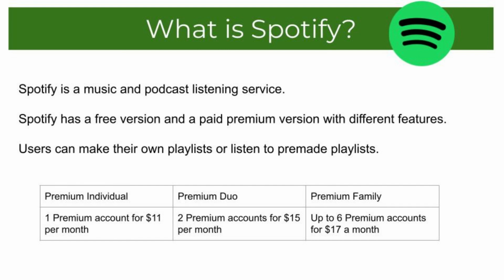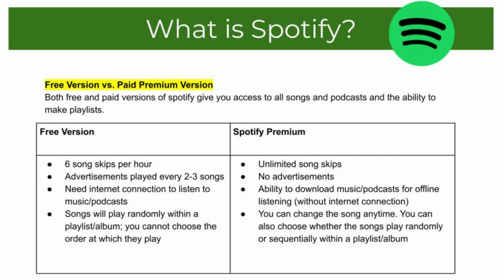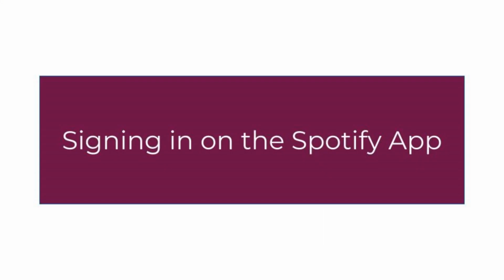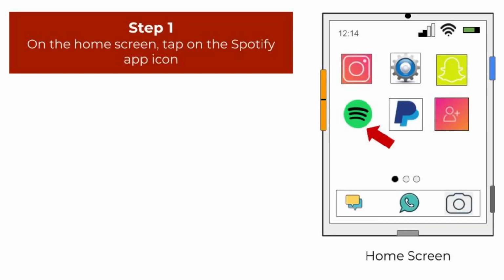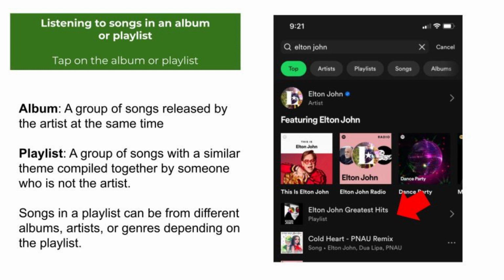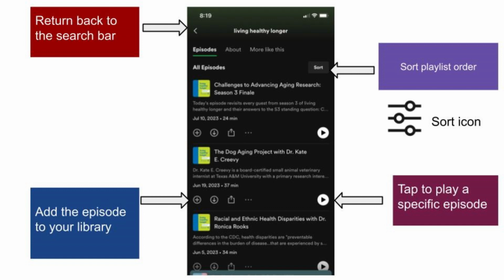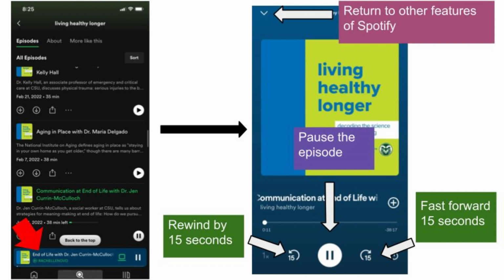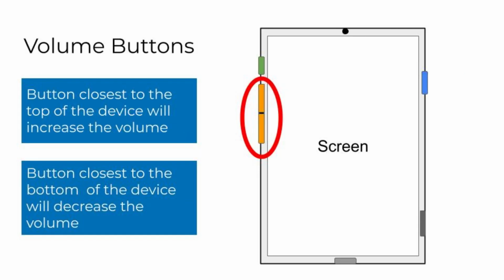Tech Skills for Older Adults: Listening to Music & Podcasts with the Spotify App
In this video, we will learn how to use the Spotify app to listen to music and podcasts. This video will provide step-by-step instructions for downloading the Spotify app, making a Spotify account, searching for a song or playlist, making your own playlist, and more.